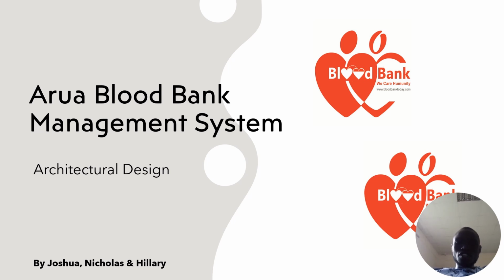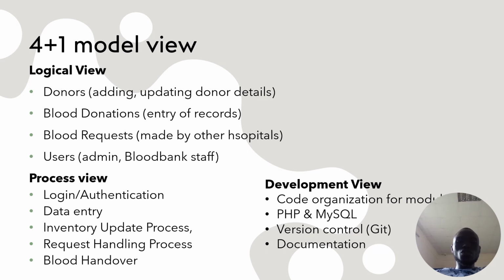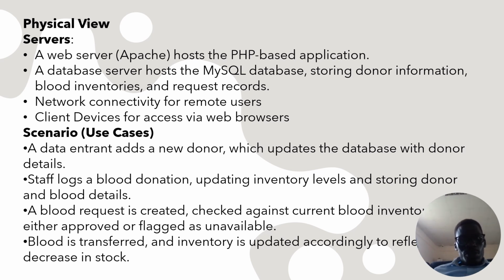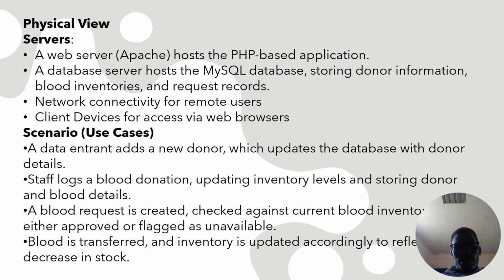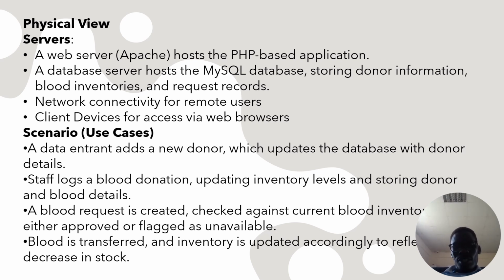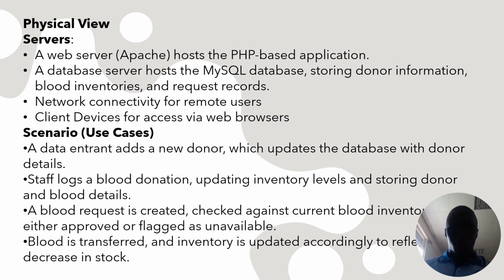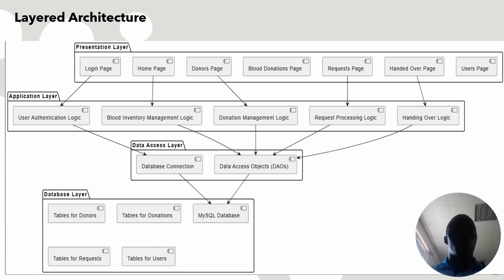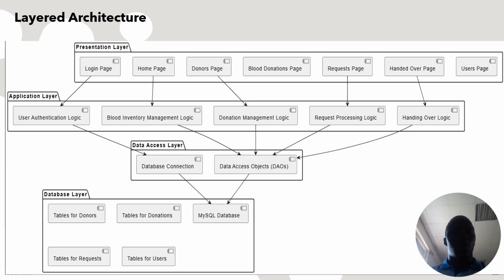Architectural Design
This view highlights the 4+1 model views and Layered Architecture of Arua Blood Bank Management System